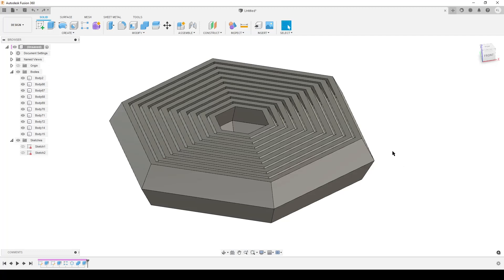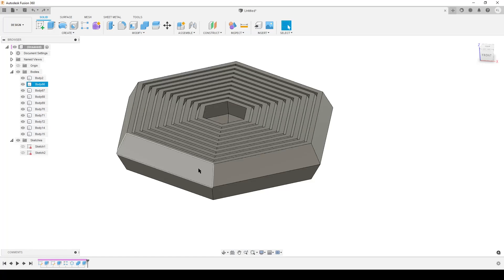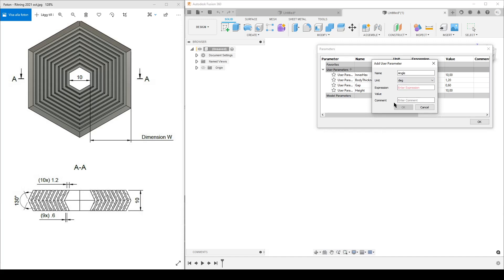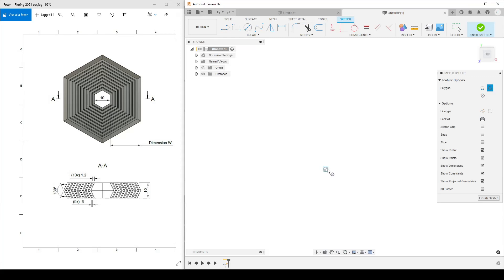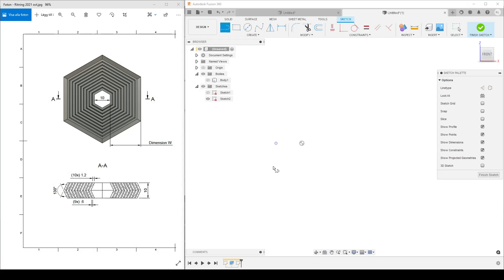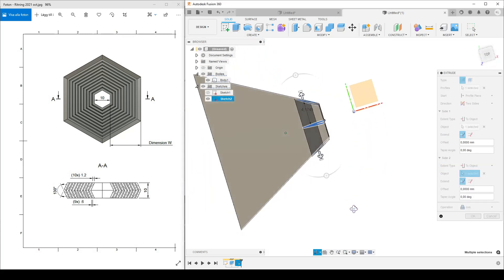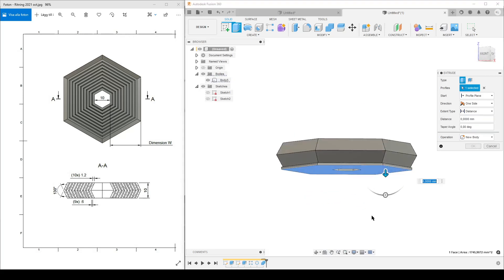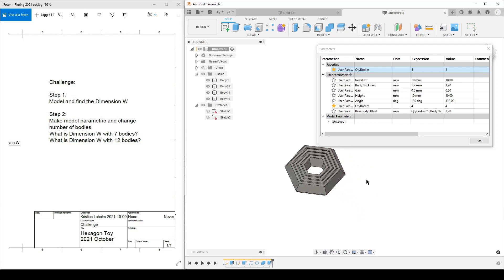Fusion 360 Workflow - Hexagon Toy (2021 October challenge)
This my workflow of choice creating a parametric multi body model.